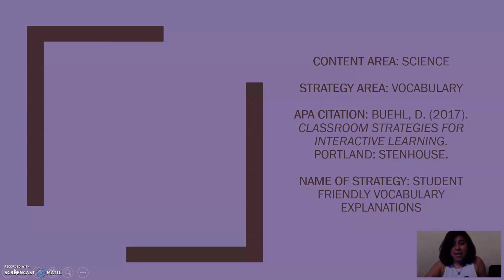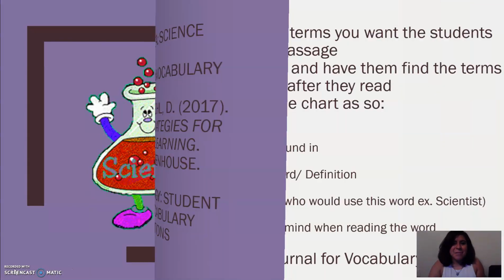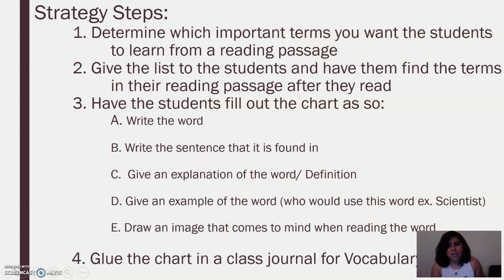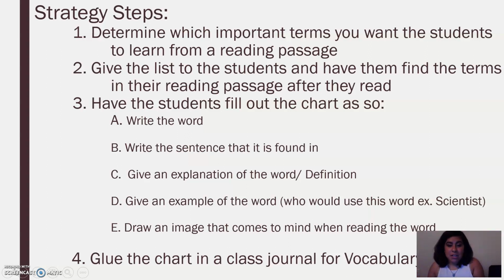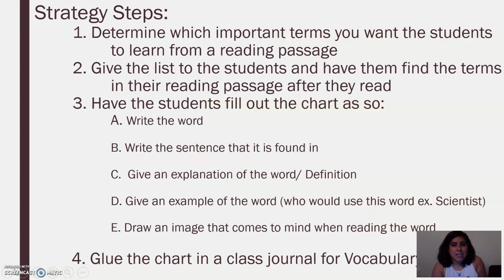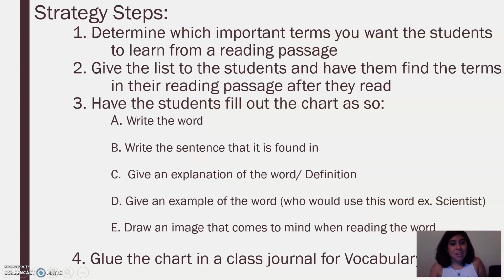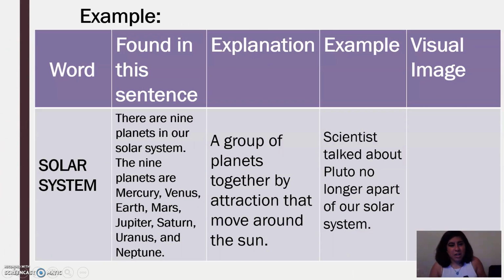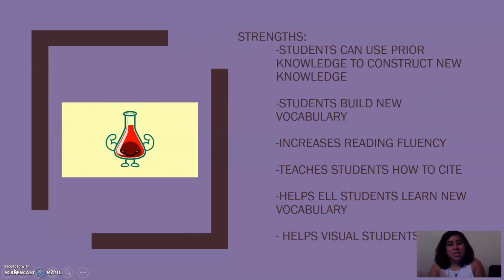Final Presentation Read 3356